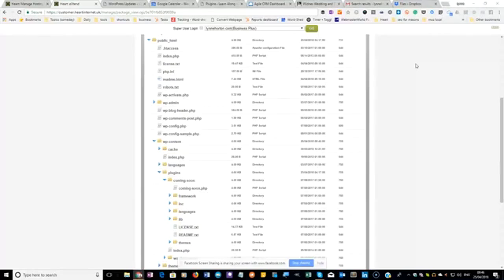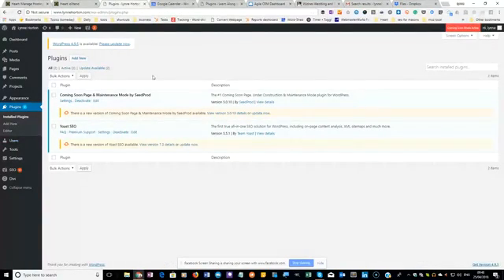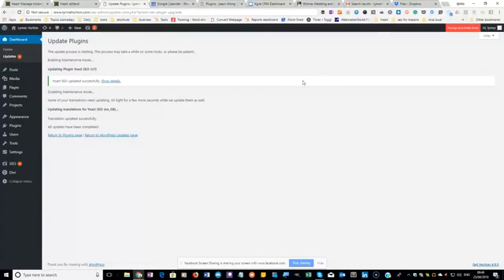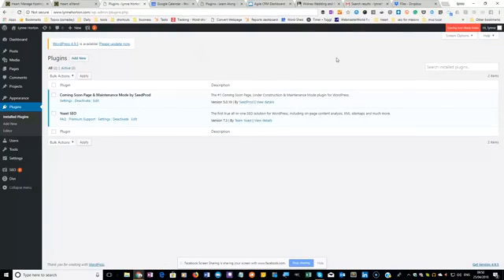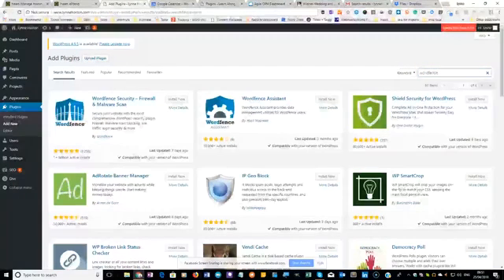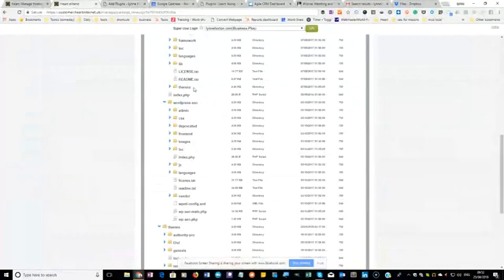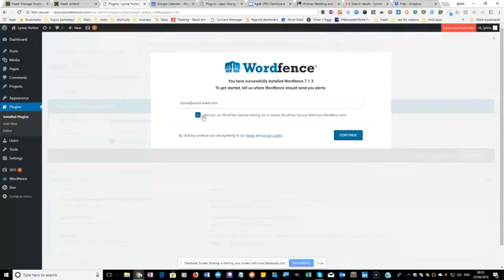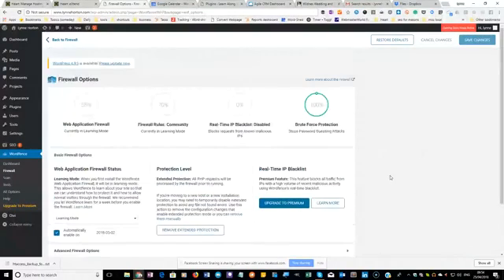installing wordfence and the importance of keeping plug ins up to date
I did a Facebook live on my page this morning for this weeks web Wednesday.25.4.18. This is a 10-minute watch and talks about WordPress. Particularly the importance of keeping plugins and themes up to date and at the end I show you how to install Wordfence security.